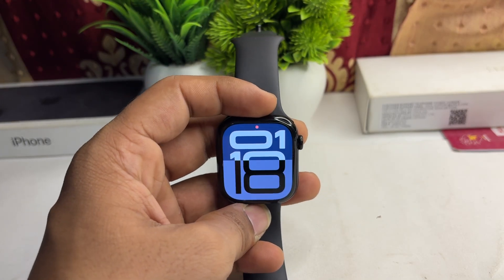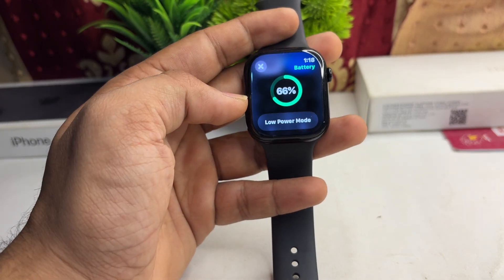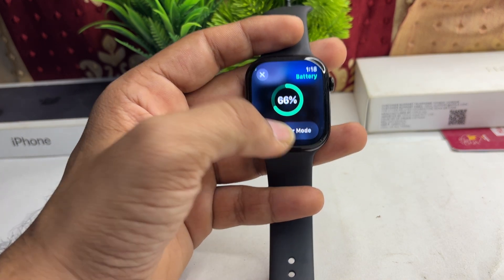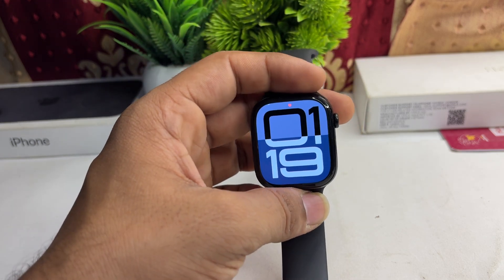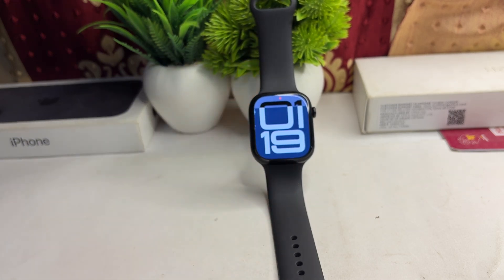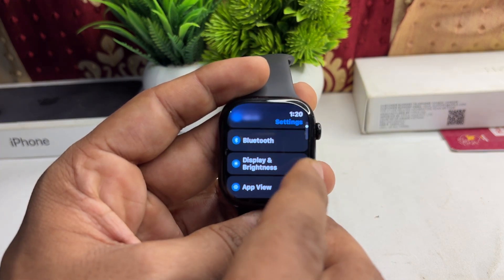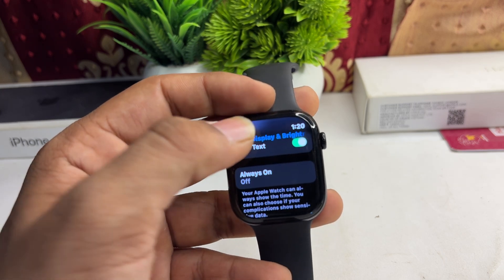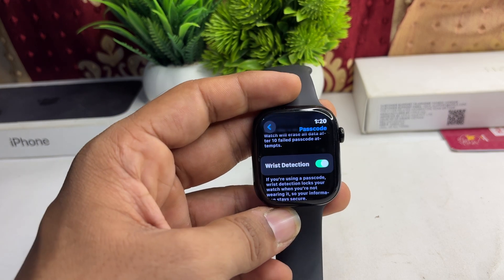Apple Watch Series 10 Always On Display Not Working: Here's How To Fix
In this informative video, we address the common issue of the Always On Display feature not functioning on the Apple Watch Series 10. We will guide you through a series of troubleshooting steps to help you resolve this problem effectively.

00:10 Step 1 :- Check Low Power Mode:
00:36 Step 2 :- Disable Theater Mode:
00:55 Step 3 :- Restart Your Apple Watch:
01:16 Step 4 :- Re-Enable Always On Display
01:44 Step 5 :- Wrist Detection: